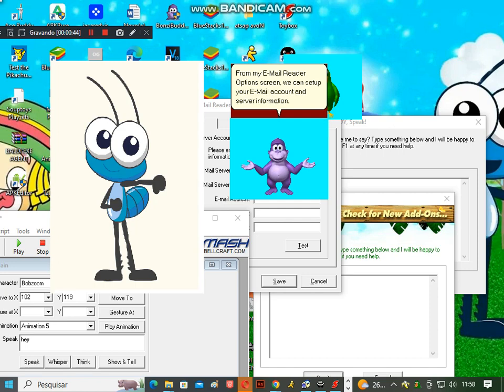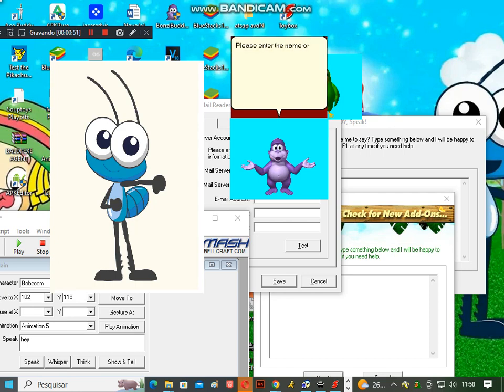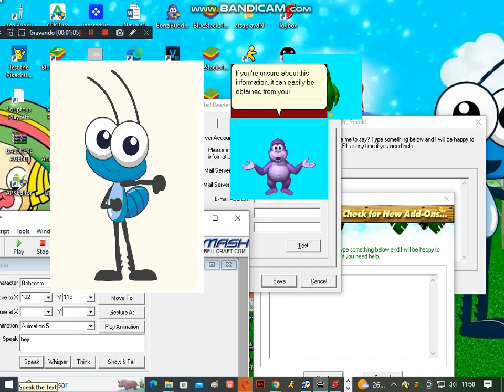bonzi peedy bobzoom